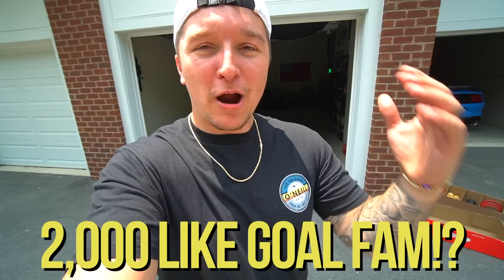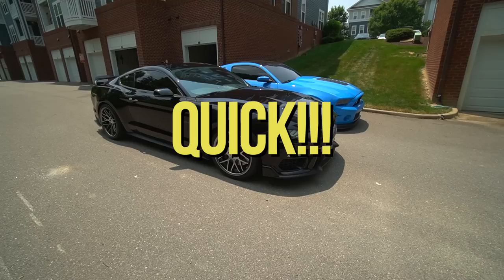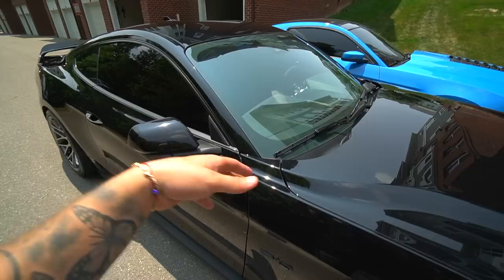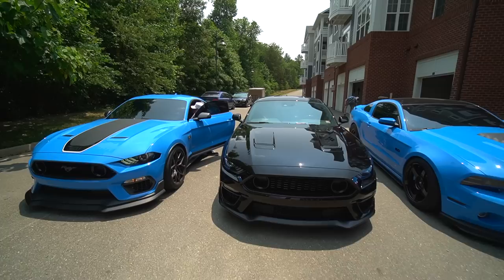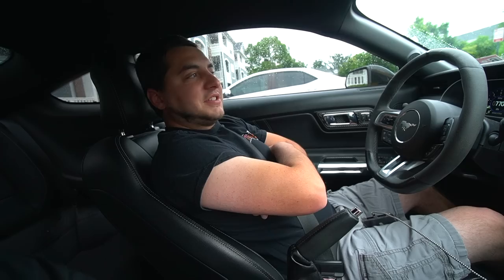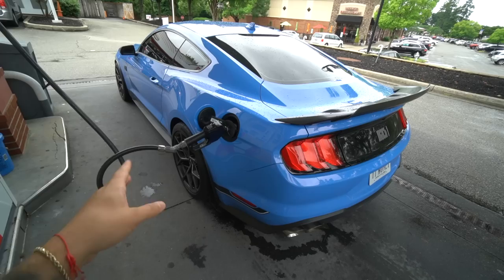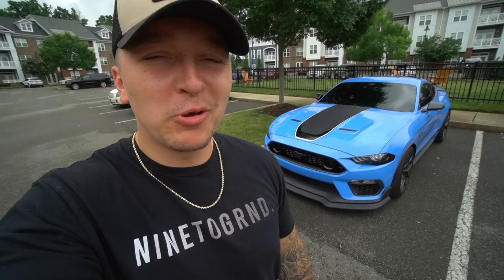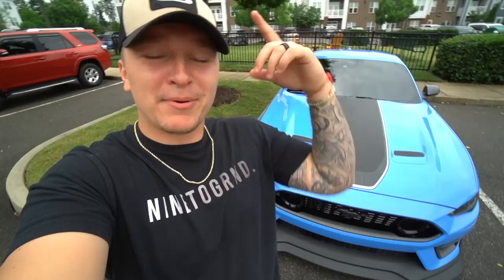IT’S BACK!! Reunited with the 2020 Mustang I SOLD.. *REGRETS?*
About 2 months ago I decided to sell one of my favorite Mustangs I've ever owned to buy a 2022 Mustang Mach 1. This 2020 Mustang GT which was FBO + E85 was an absolute blast to drive. Even though I do love my new Mustang Mach 1, this 10R80 Mustang GT will definitely be missed.

Huge thanks to EOS for joining the DBPSQUAD!!